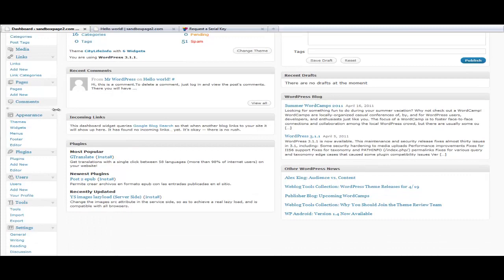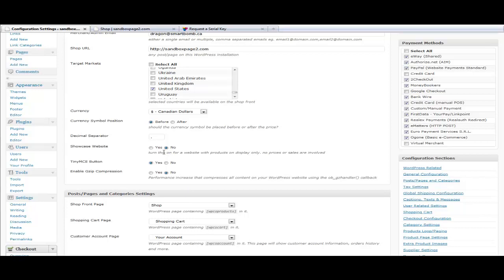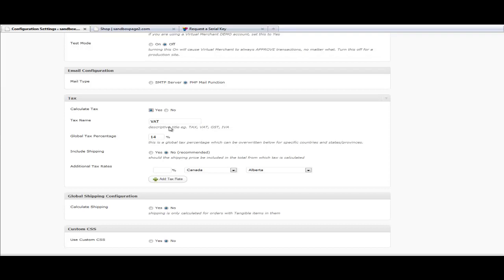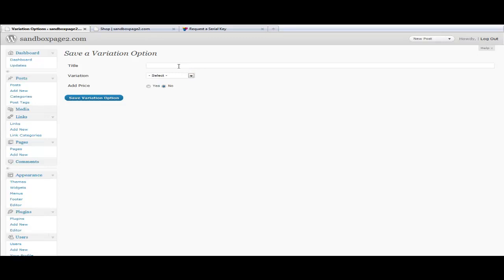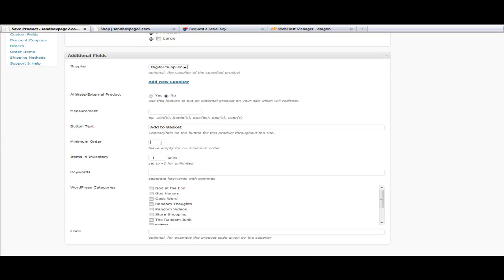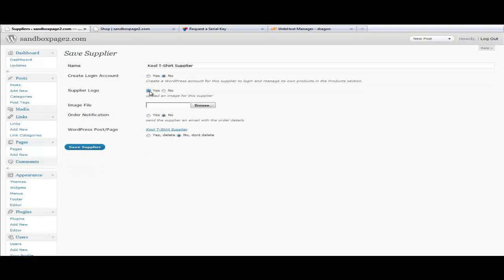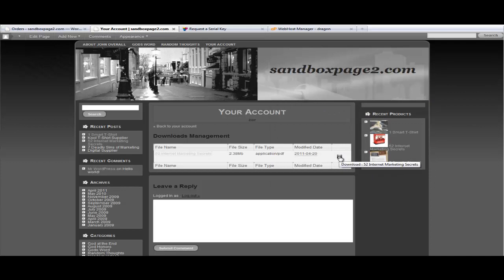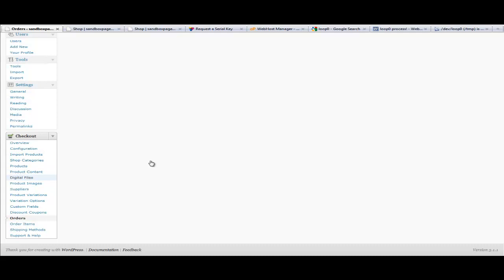Checkout Tribulant Ecommerce Screencast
Tribulant softwares Checkout Ecommerce plugin for WordPress, this is a pretty comprehensive screencast covering completely how to upload install and configure the plugin plus a few special tips on great features.